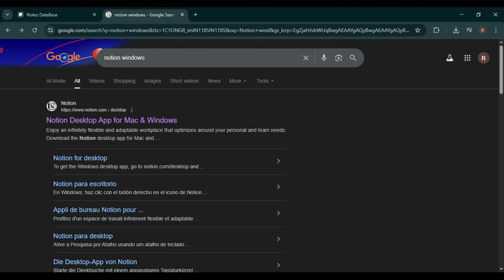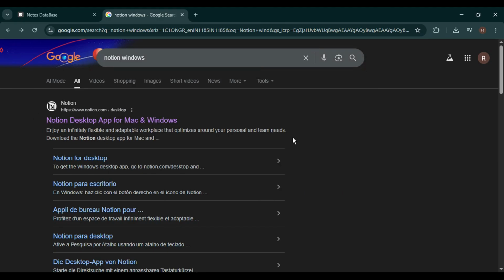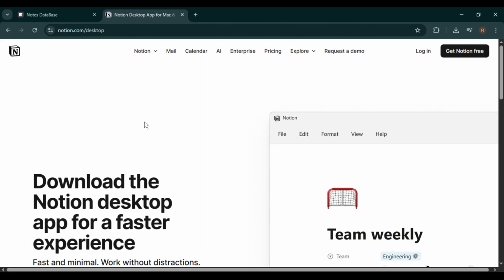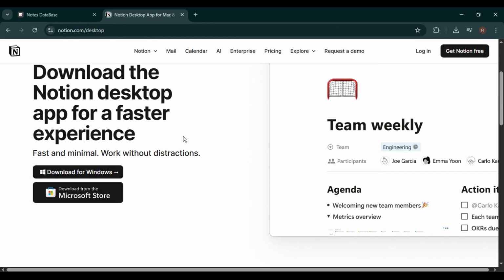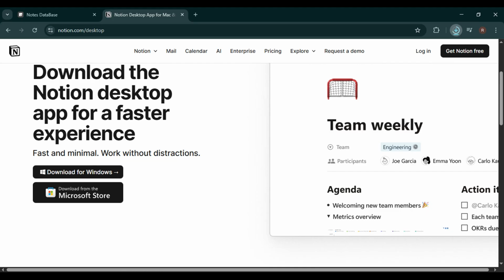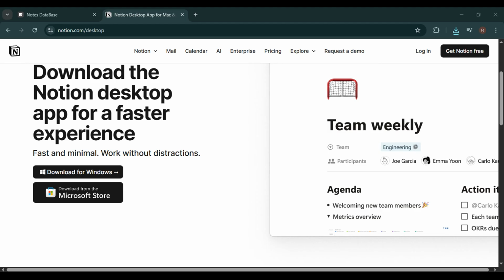How To Download Notion On Windows (2026 Easy Guide)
Learn how to download and install Notion on Windows step by step using the official desktop app.
This easy guide walks you through downloading, installing, and logging into Notion on Windows.

Timestamps:
00:00 Intro and overview
00:20 What Notion is and why use the desktop app
00:44 Searching for Notion on Google
01:05 Opening the official Notion desktop page
01:28 Downloading Notion for Windows
01:50 Installing the Notion setup file